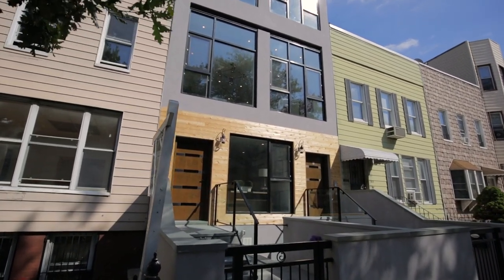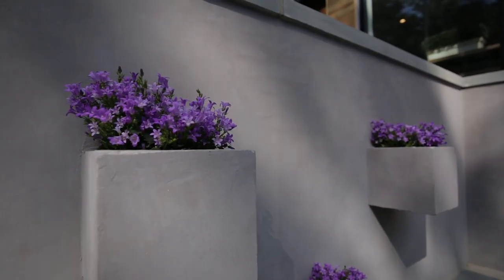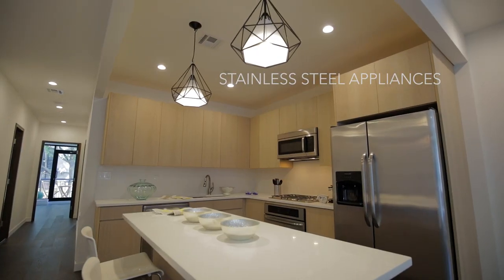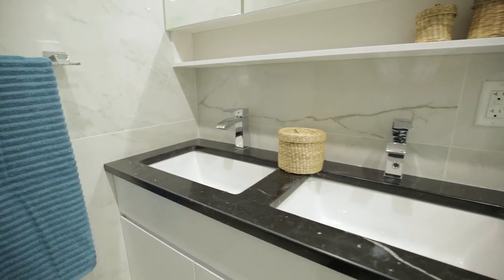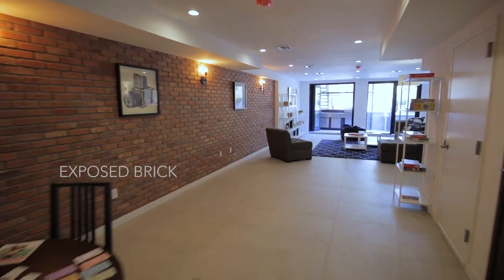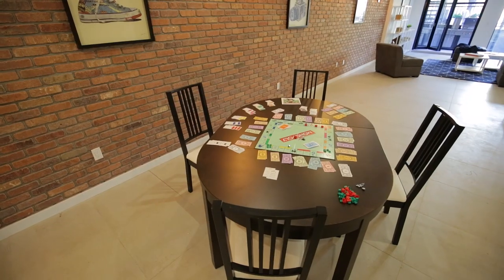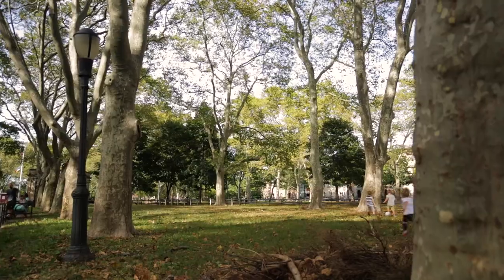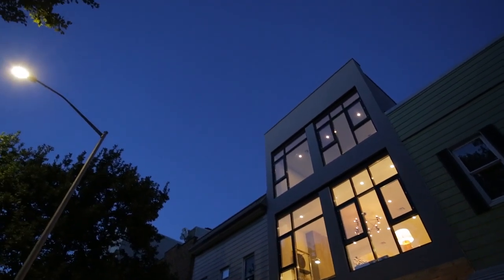184 russell No.1 duplex townhouse-style condo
This is an outdoor lovers dream!  Check out the duplex garden unit at 184 Russel.